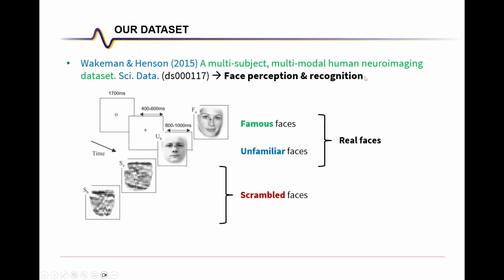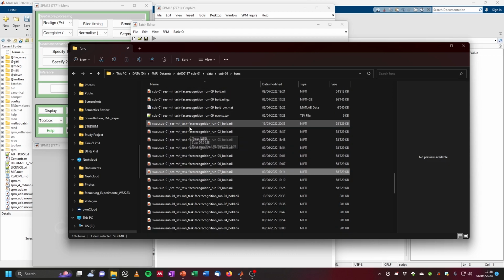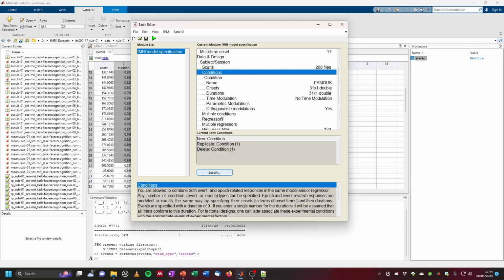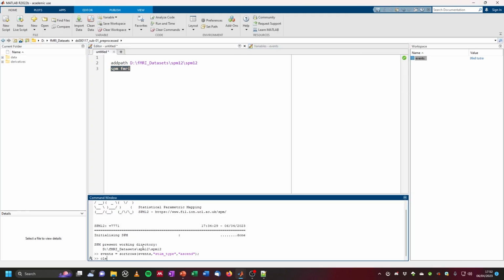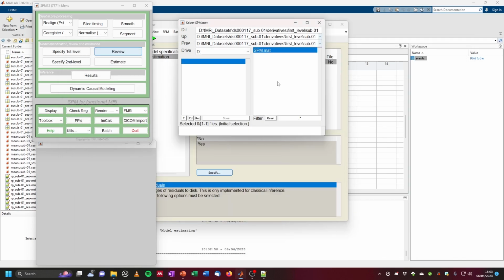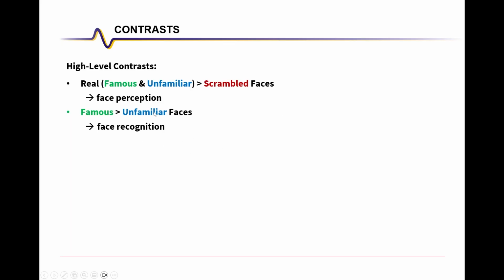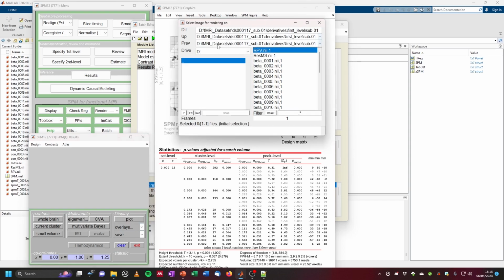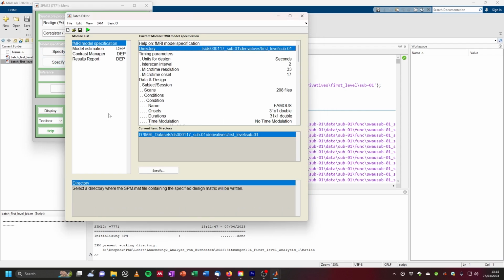fMRI Analysis with SPM: First Level Analysis (with GUI)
We continue our fMRI analysis pipeline using SPM12 with first (subject) level analysis.

0:00 Overview
1:23 Specifying the design
5:52 Conditions
9:58 Nuisance regressors
11:30 Specifying additional runs
14:10 Condition mat-files
16:10 Estimation
16:40 Review the GLM
17:50 Contrasts
23:18 Results
28:06 Saving the batch